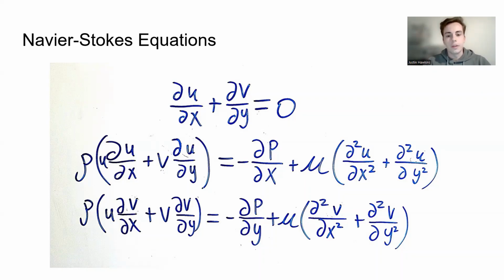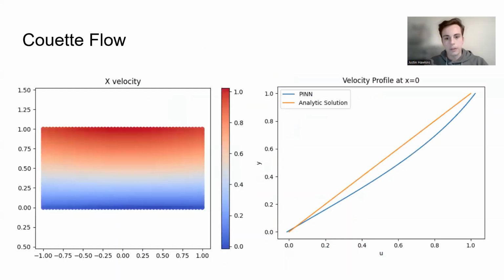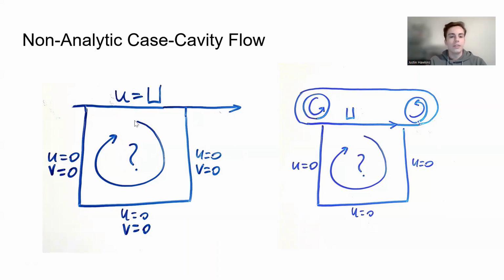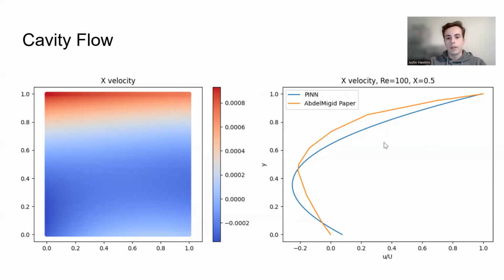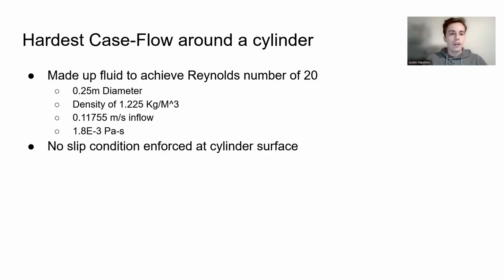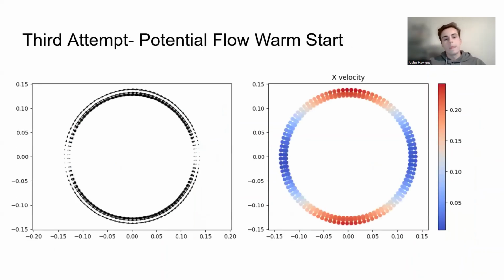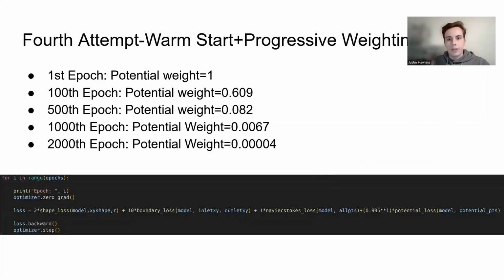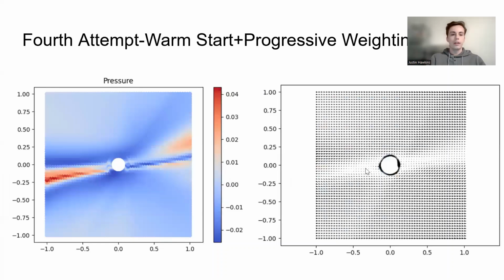Navier-Stokes Solving Physics Informed Neural Network